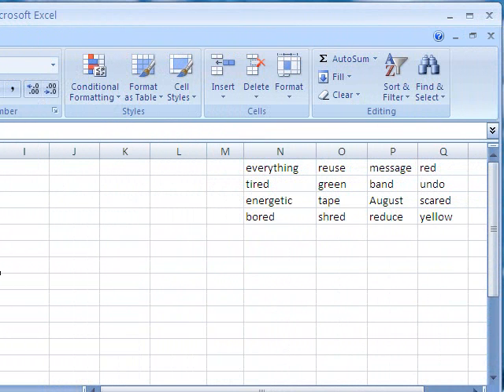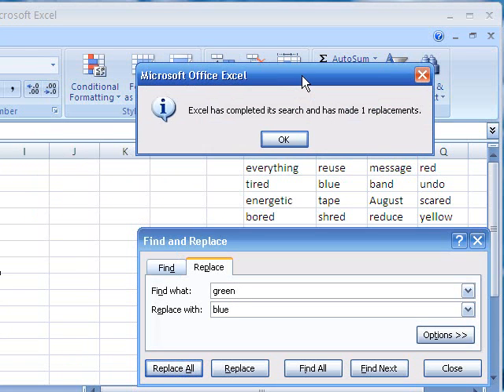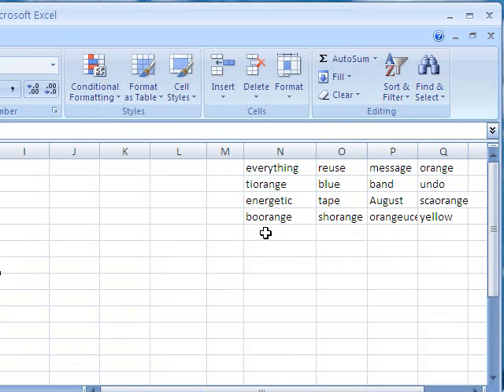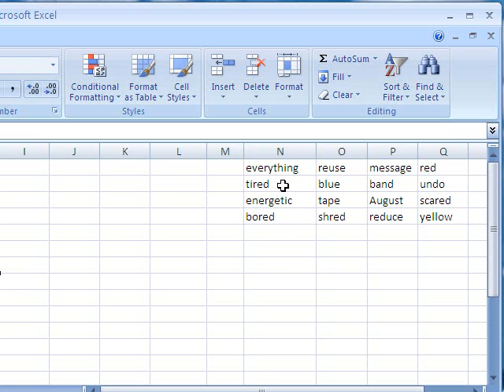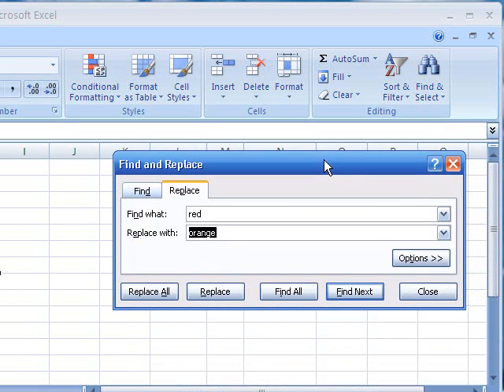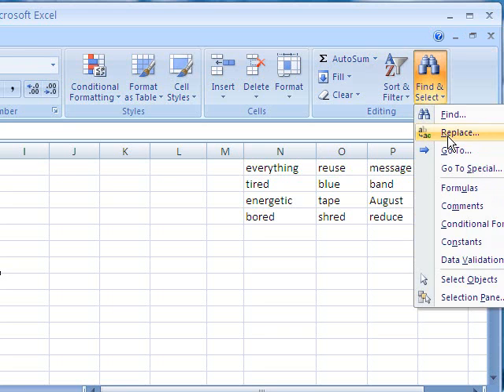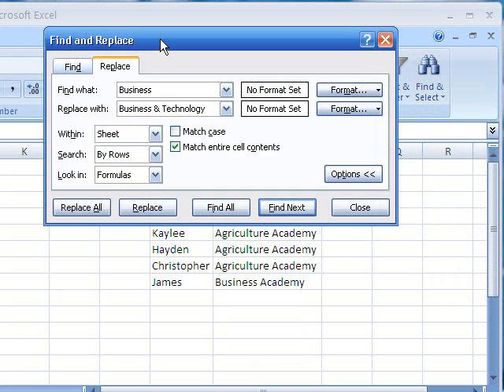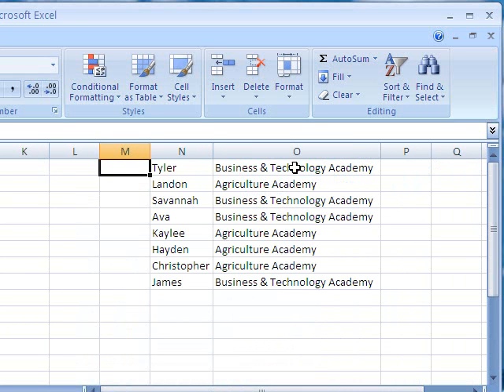Excel 2007 Lesson 13 Replace